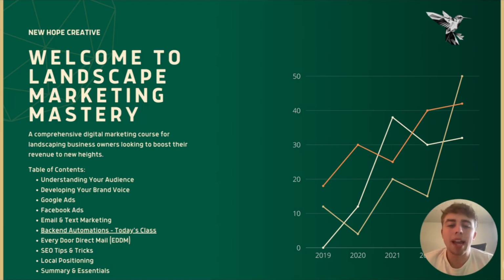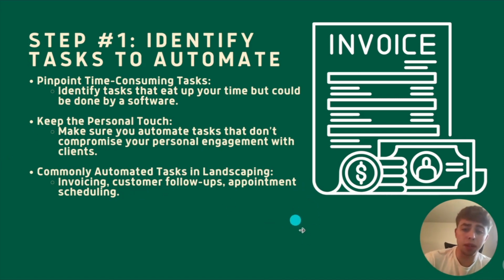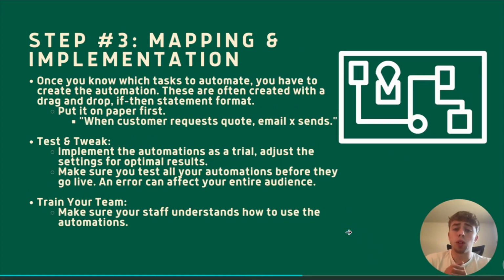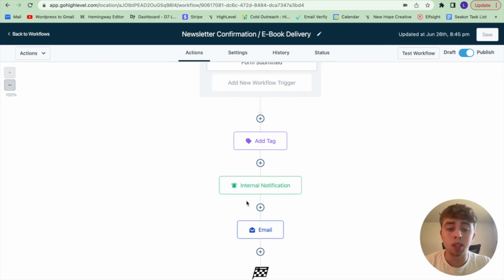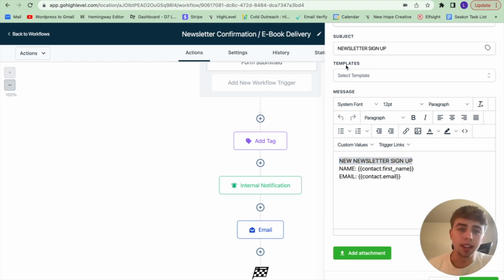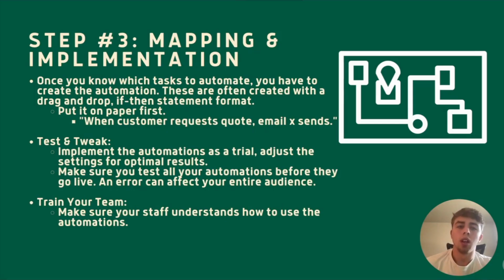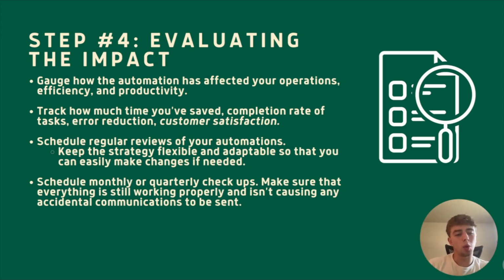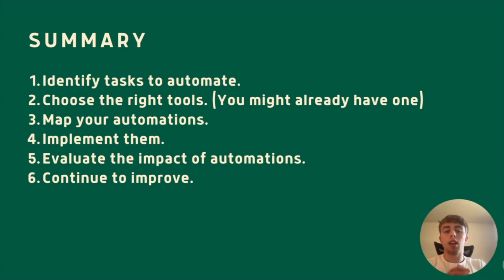Boost Efficiency In Your Landscaping Business - LANDSCAPE MARKETING MASTERY #6: Backend Automations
Welcome to Episode 6 of Landscape Marketing Mastery: "Backend Automations For Landscapers." In this tutorial, we're diving deep into backend systems that can streamline your business and save you countless hours.

We'll discuss everything from CRM systems to email and SMS marketing, helping you automate your communication with clients and ensuring nothing falls through the cracks. Backend automation is key to providing consistent service and staying on top of your customer interactions.

You'll learn how to set up these systems, how they can improve your customer relationships, and ultimately, how they can increase your profits. Don't forget to check out our free resources linked below to help you implement what you've learned.